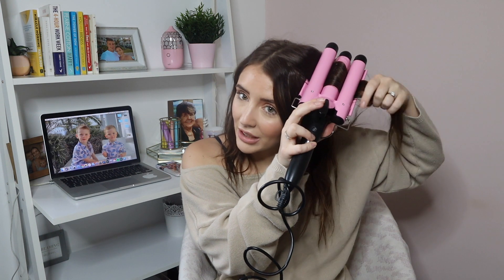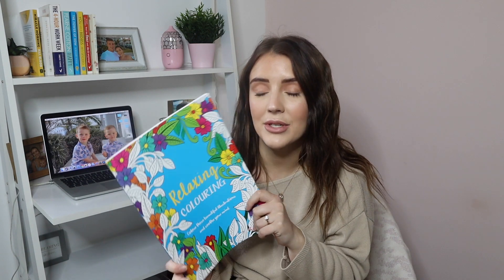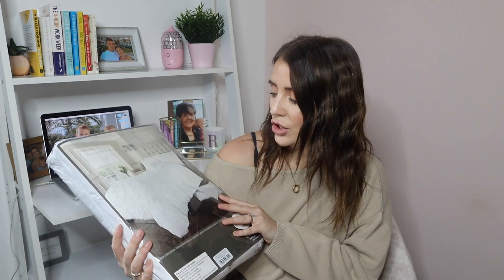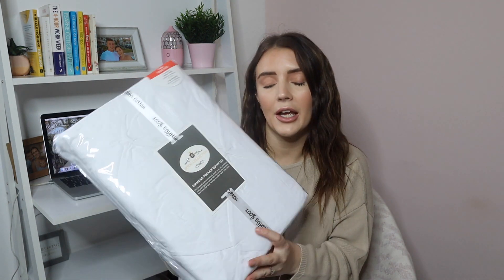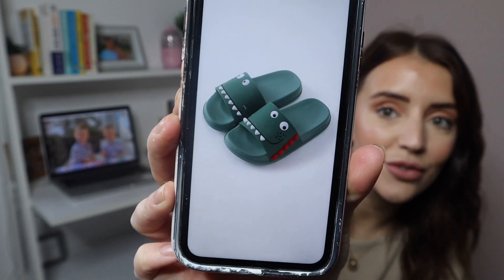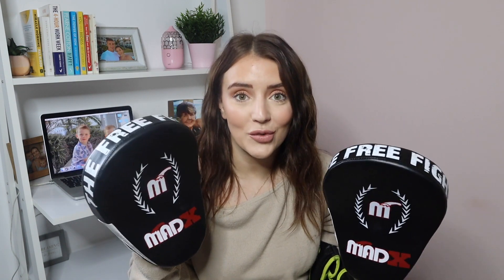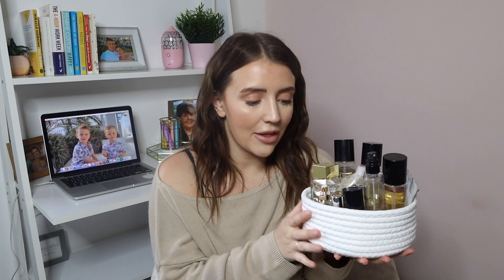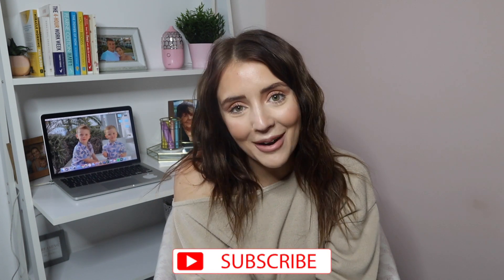HUGE EBAY HAUL & BEST BUYS | FINDING SOME BARGAINS!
Ebay haul & best buys!

Hair curlers
Colouring book
boys wellies
boys sandals
lounge set
boxing gloves
resistant band
kids table & chairs
soft toys
animal heads

Hi I'm Rebecca, I'm a mummy to two & I post videos on motherhood, food, lifestyle, fashion, beauty & travel!